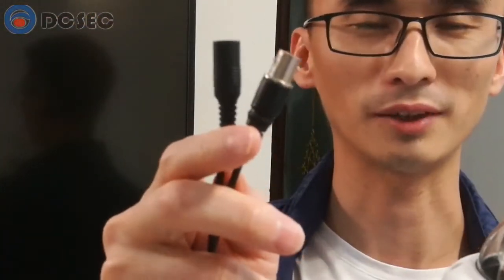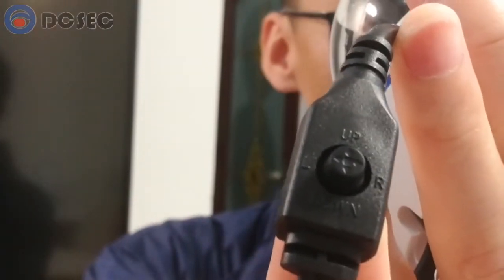Home security camera: how to connect camera to DVR, and OSD menu setting for 4 in 1 camera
DCSEC 180 Degree Wide Angle View Camera---Wider View,More Protection

🔴 Here is the link for our camera

Replace one camera with 2 or 3 cameras. Cable saved,Time saves,Money Saved.
HD 1080P 2MP 180 Degree Surveillance Security Camera Wired Coax Fisheye 1.7mm Lens Super Wide Angle Dome Camera Outdoor 4 in 1 (TVI/AHD/CVI/BNC Real Hybrid Analog CCTV Cameras) IR Night Vision

Seguridad en el hogar: cómo conectar la cámara al DVR y la configuración del menú OSD para AHD / CVI / TVI / CVBS 4 en 1 cámara CCTV ojo de pez de 360 grados

Operación del menú OSD de esta cámara híbrida 4 en 1. ¿Qué es 4 en 1 aquí? Significa que esta cámara puede emitir señales AHD / CVI / TVI / CVBS, cada una representa un formato de señal analógica. Para esta cámara híbrida 4 en 1, se puede trabajar con cualquiera de los DVR analógicos, sin importar AHD DVR, CVI DVR, TVI DVR o CVBS DVR. No importa qué formato de señal esté usando su DVR, esta cámara es compatible.
OK, echemos un vistazo a esta cámara. Esta es la cámara, aquí está la lente, una lente de ojo de pez 360. Estos son los LED infrarrojos, y aquí está el sensor infrarrojo .

गृह सुरक्षा: डीवीआर, और ओएसडी मेनू सेटिंग को एएचडी / सीवीआई / टीवीआई / सीवीबीएस 4 के लिए 1 360 डिग्री फ़िशवाई सीसीटीवी कैमरे से कैसे कनेक्ट करें

इस 4 के 1 हाइब्रिड कैमरे में ओएसडी मेनू ऑपरेशन। यहाँ 1 में 4 क्या है? इसका मतलब है कि यह कैमरा AHD / CVI / TVI / CVBS सिग्नल को आउटपुट कर सकता है, हर एक एक एनालॉग सिग्नल फॉर्मेट को दर्शाता है। इस 4 इन 1 हाइब्रिड कैमरे के लिए, यह एनालॉग डीवीआर में से किसी के साथ काम किया जा सकता है, कोई फर्क नहीं पड़ता कि AHD DVR, CVI DVR, TVI DVR या CVBS DVR। कोई फर्क नहीं पड़ता कि कौन सा सिग्नल आपके डीवीआर का उपयोग कर रहा है, यह कैमरा संगत है।
ठीक है, हम इस कैमरे को देखें। यह कैमरा है, यहाँ लेंस है, 360 fisheye लेंस है। यह इन्फ्रारेड एल ई डी है, और यहाँ इन्फ्रारेड सेंसर है .

सीसीटीवी कैमरे
# 360degreecamera